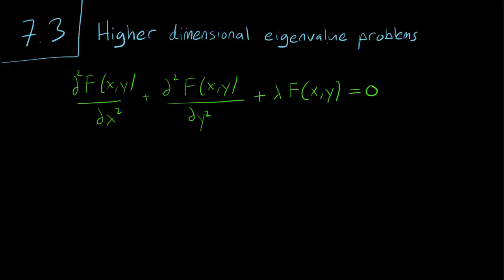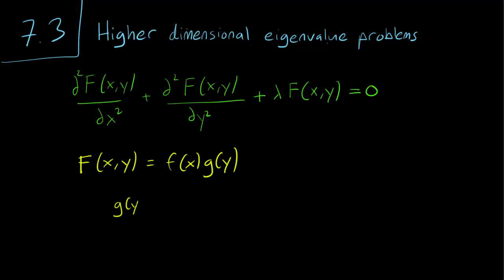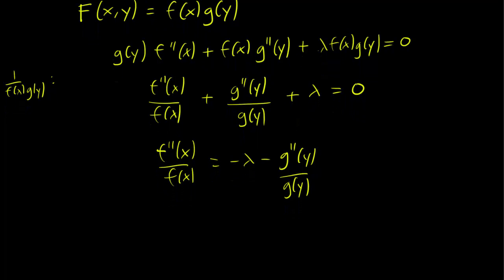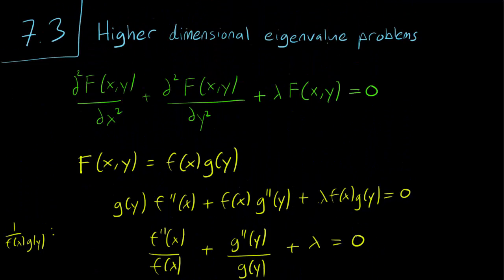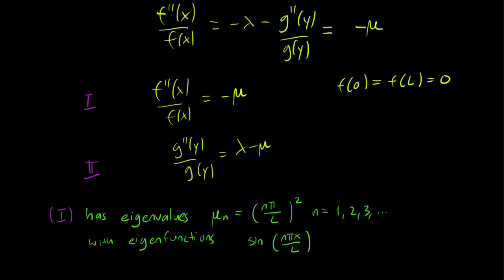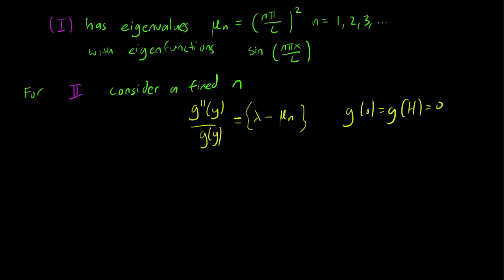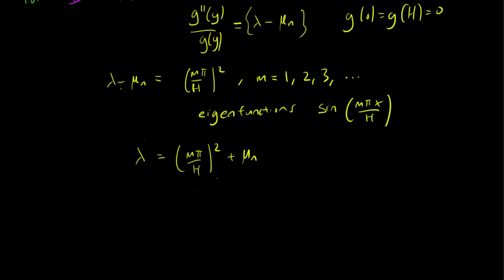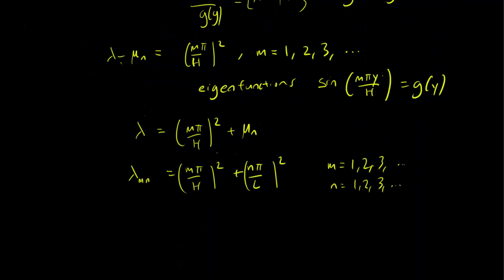7.3 Higher dimensional eigenvalue problems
We discuss higher dimensional eigenvalue problems